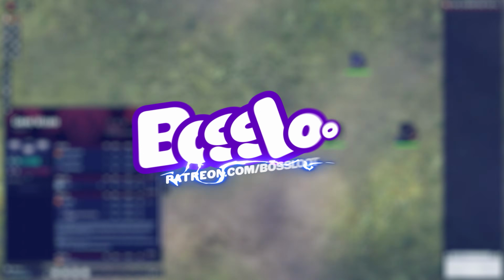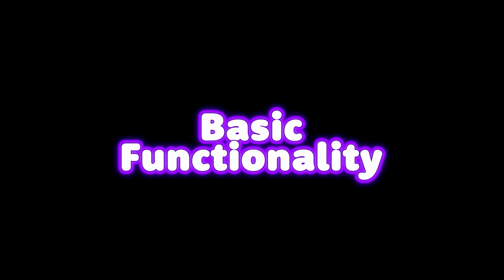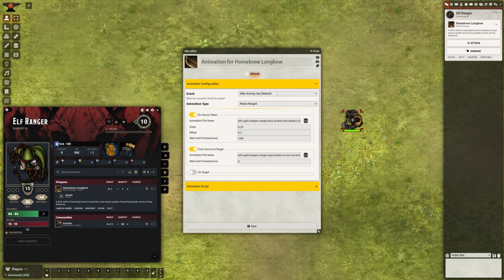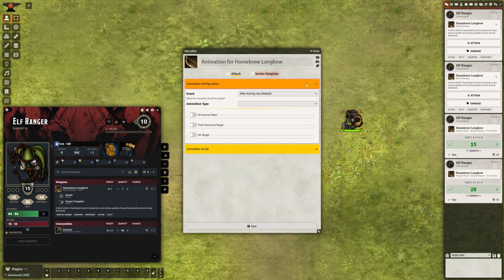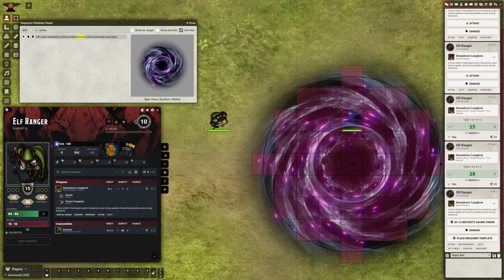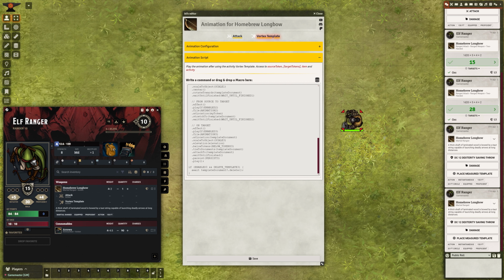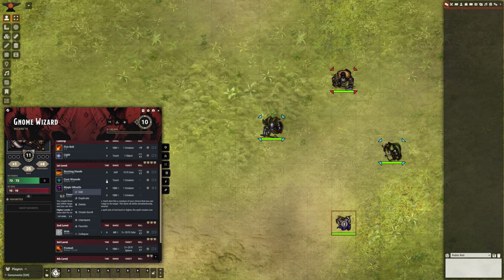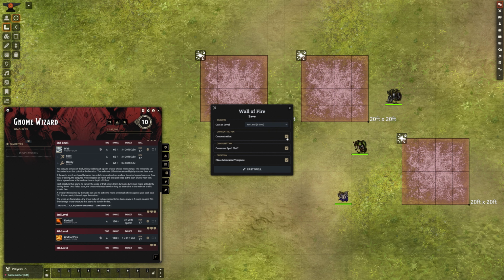BLFX Animation Editor - Foundry VTT Module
The Boss Loot FX Animation Editor allows you to add animations to anything and is compatible with DnD 5e v4, v3, and PF2e. You might be wondering what sets it apart from Automated Animations (AA). This module features an 'Animation Script' section that autocompletes based on your selections in the 'Animation Configuration' settings. If you’re a macro guru, you can further customize by modifying the macro here.

In DnD 5e v4, you can assign separate animations to different activities. For example, you can have an item with five distinct activities, each with its own unique animation. This is perfect for homebrew items and abilities, and it works seamlessly with both BLFX and JB2A assets.

Featured Links:
Music...